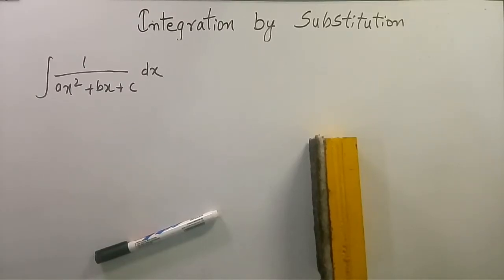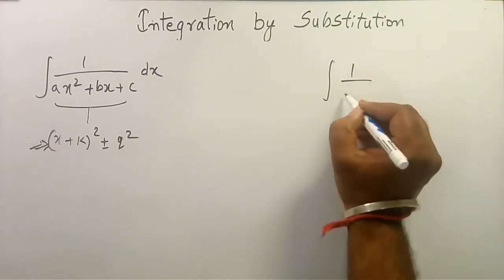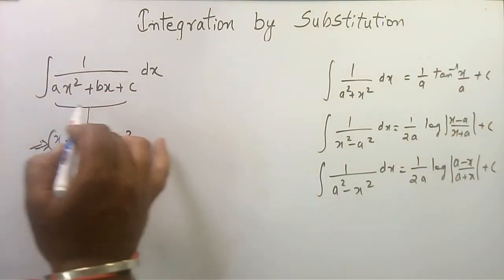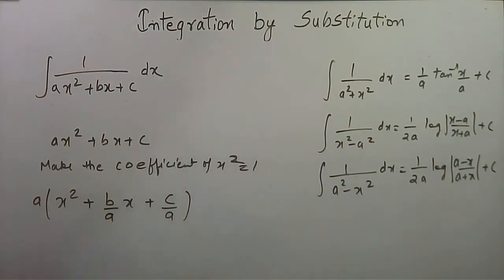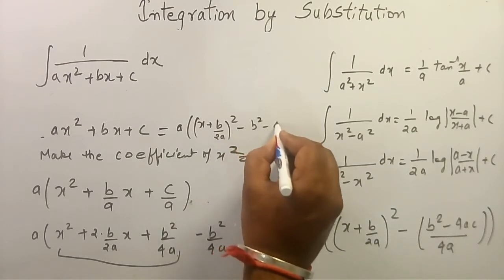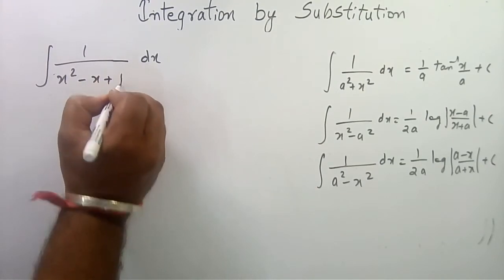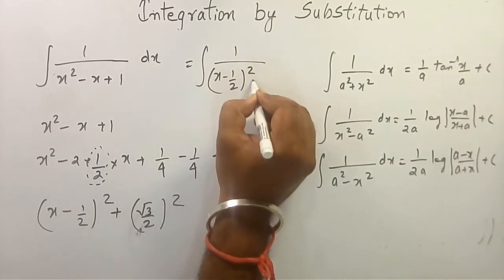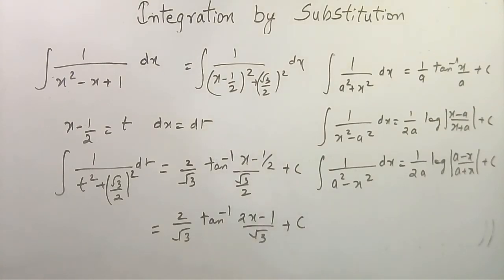Integration Super Method | By substitution type 3 | short trick of Integral l kamaldheeriya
Method for Integration of function by completing the square